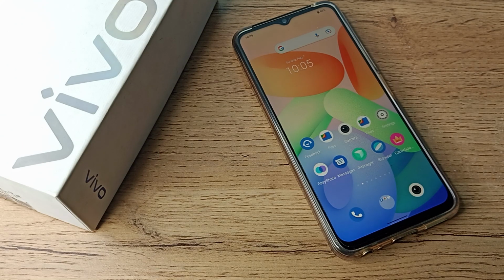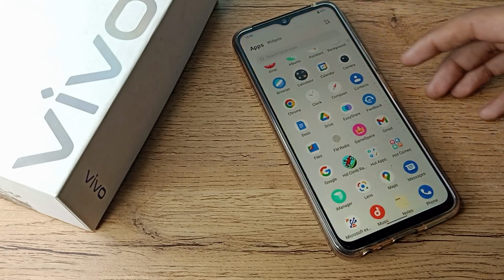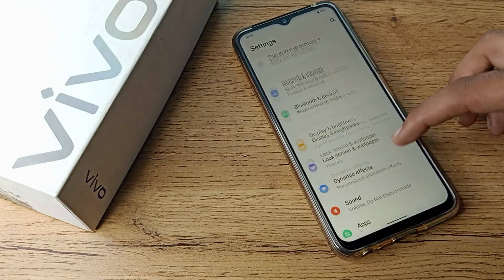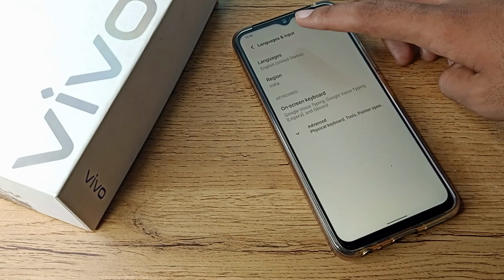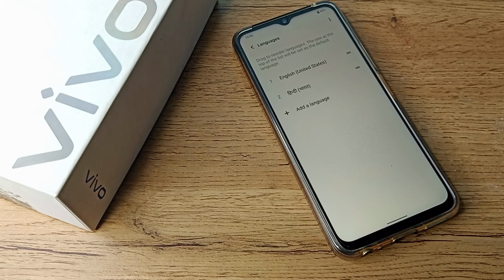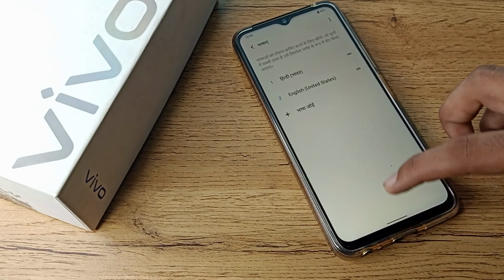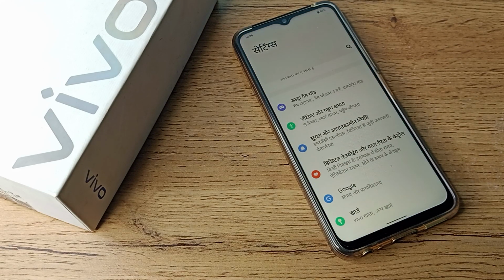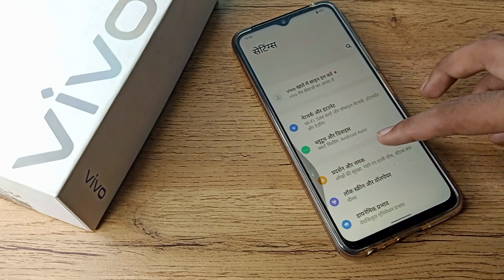How to Set Hindi Language in vivo T1x phone